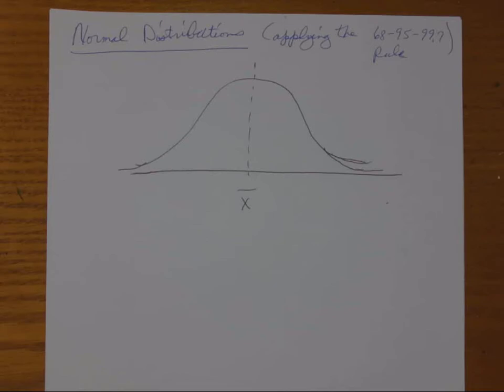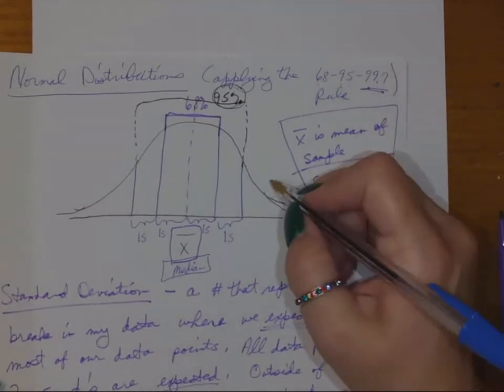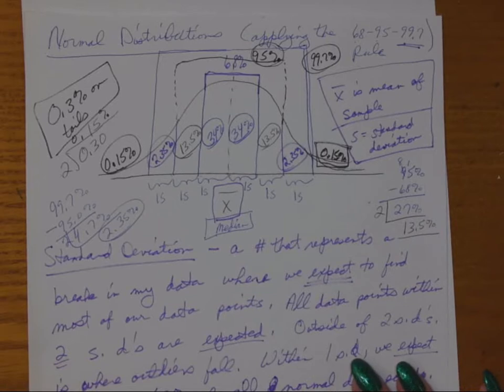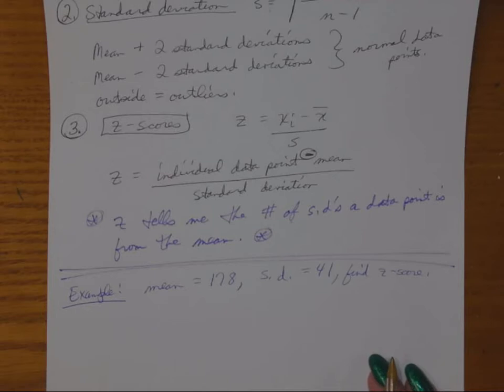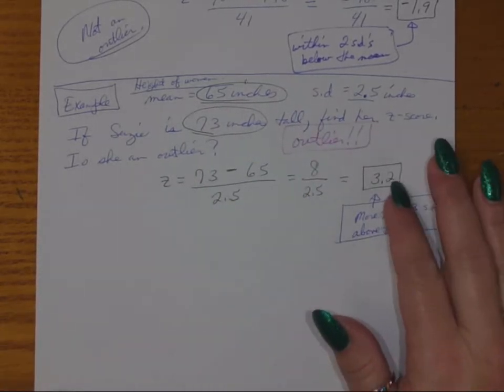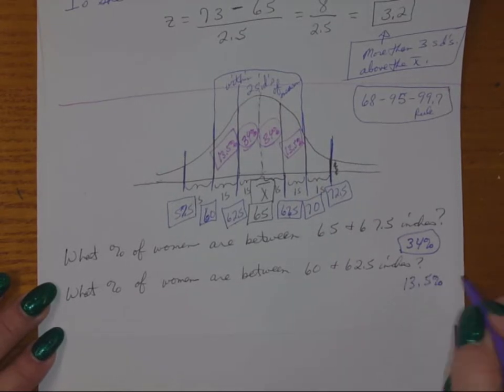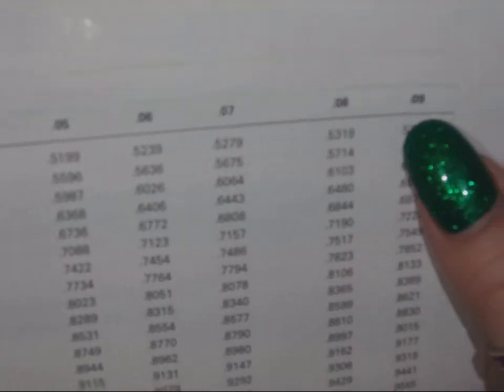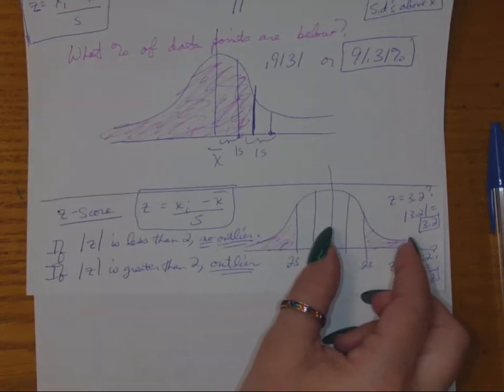Normal Distributions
The class looks at Normal Distributions and using the 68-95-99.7 Rule and z-scores.